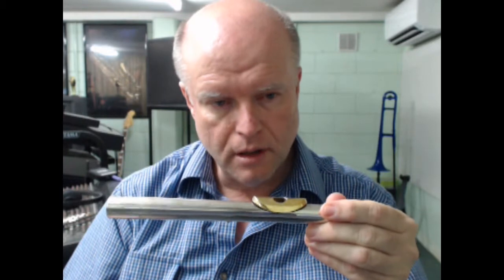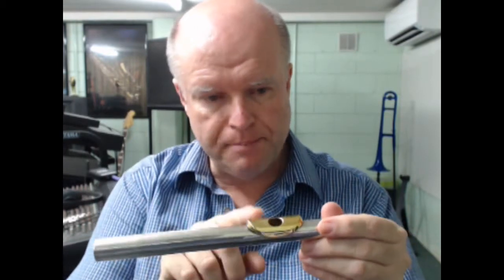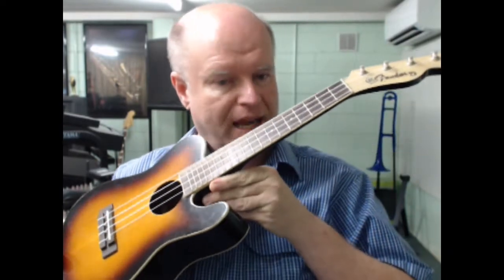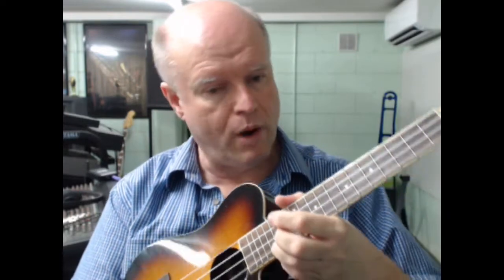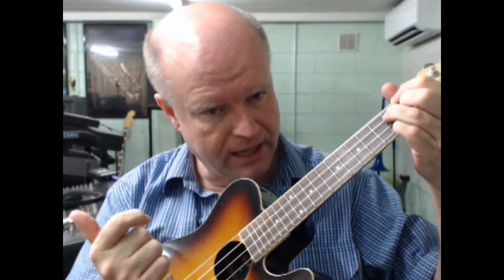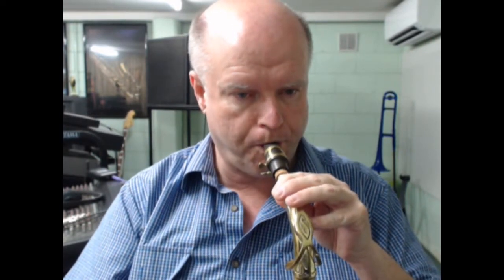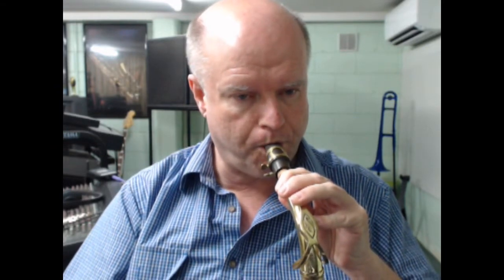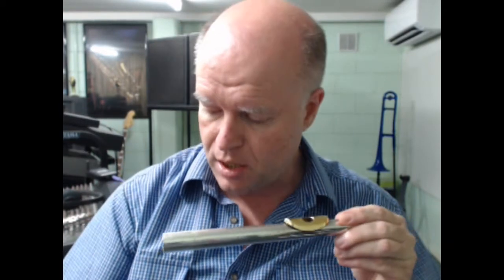Basic Tone Production on Flute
Tutorial comparing tone production concepts on common instrument families to how tone is produced on the flute. Some basic exercises and demonstrations are provided to assist those interested in flute fundamentals and improving their tone and technique on the flute.

Further information for online tuition available on a variety of instruments can be found . All initial inquiries are to be made via email.